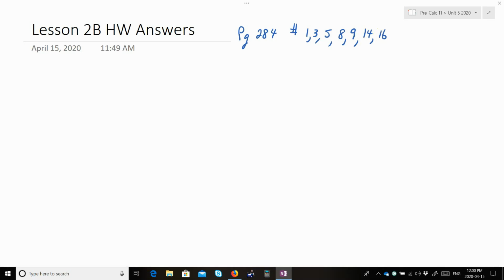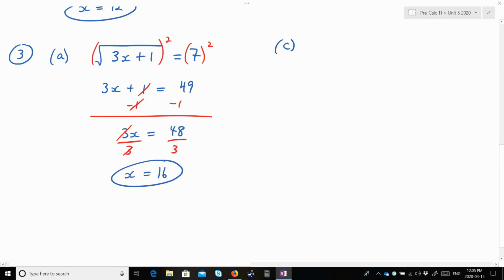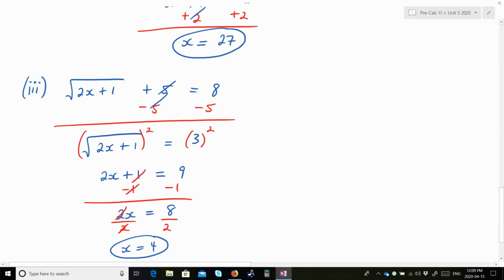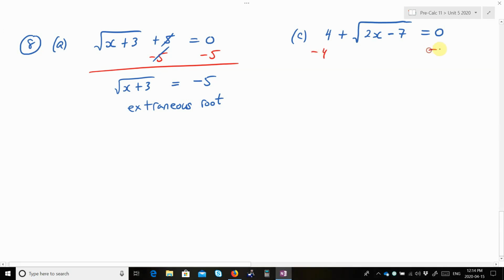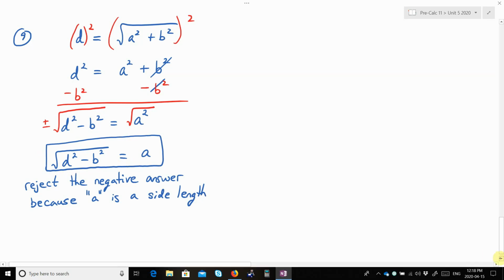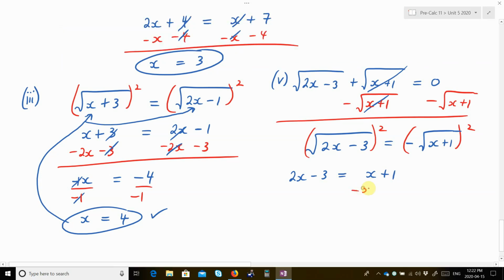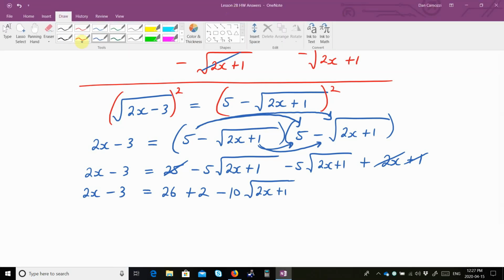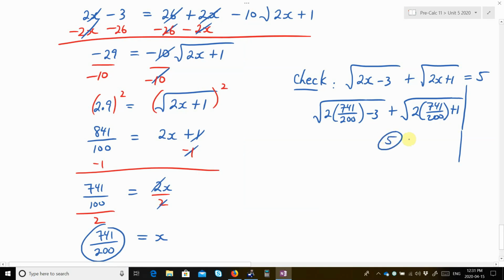Pre Calc 11 Unit 5 Lesson 2B Homework Solutions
This is a video of homework solutions for Pre Calc 11 Unit 5 Lesson 2B.